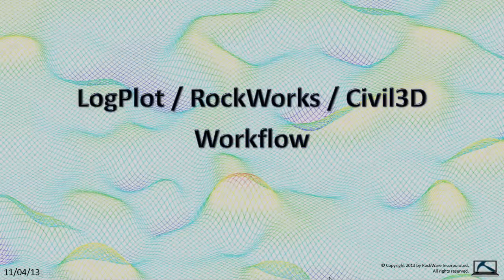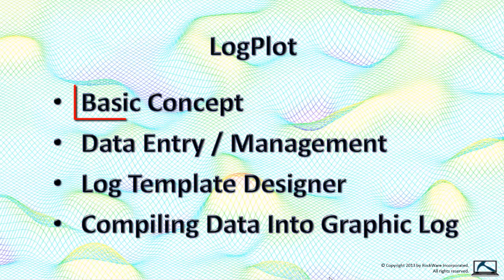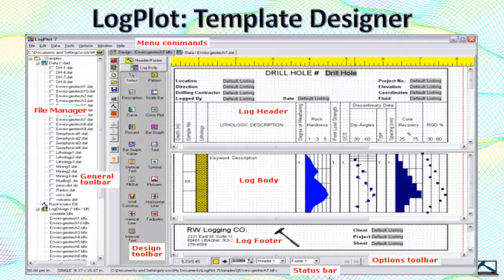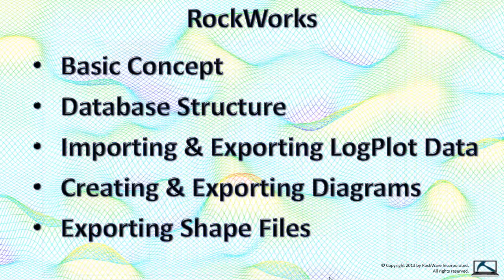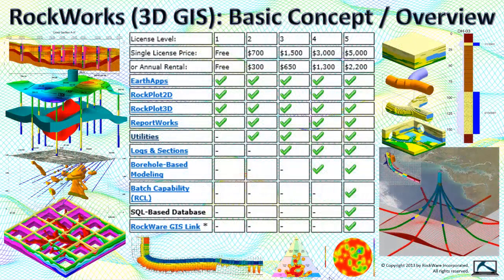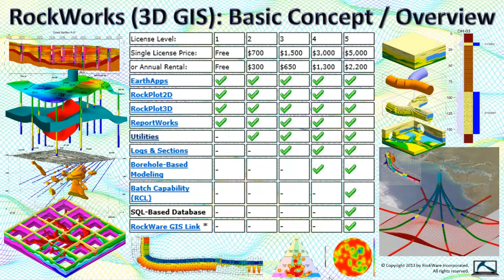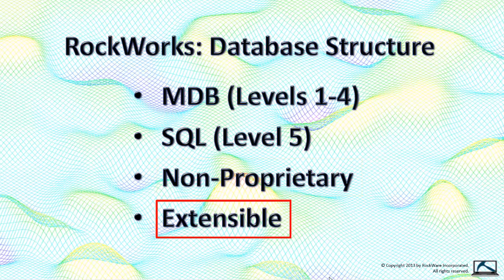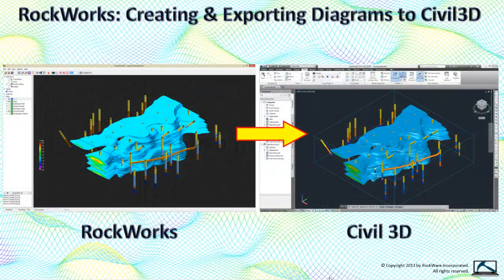(RWM 13) LogPlot / RockWorks / Civil3D Workflow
Considerations for creating a LogPlot - RockWorks - Civil3D Workflow